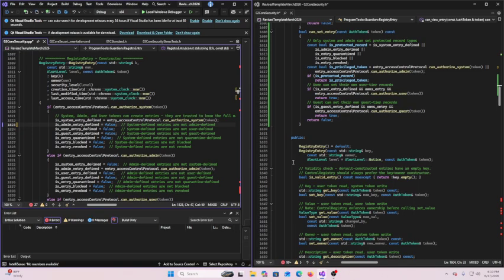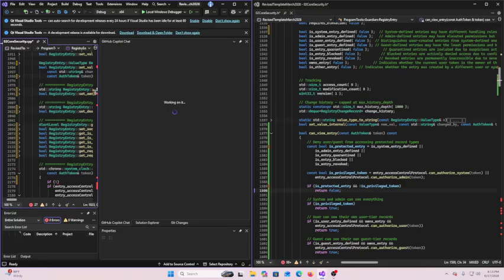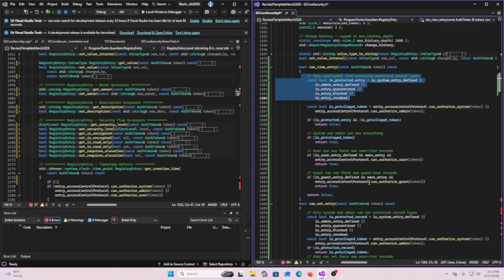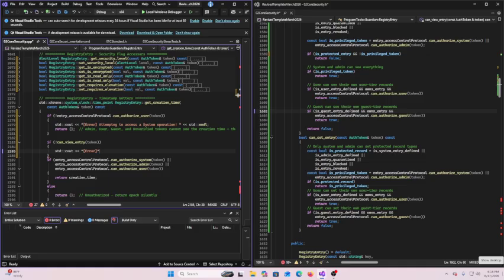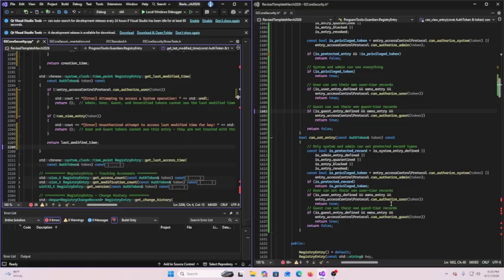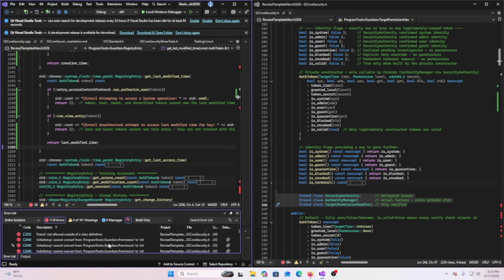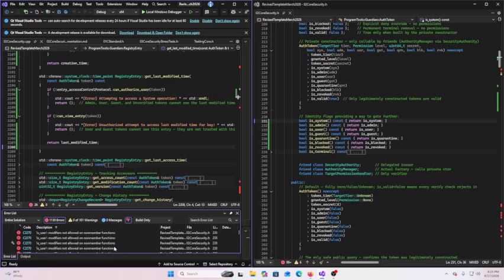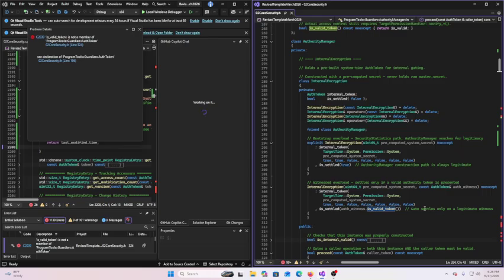Arguing with My Self and Guardian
Trying to resolve computer errors... one at a time. Feeling silly.